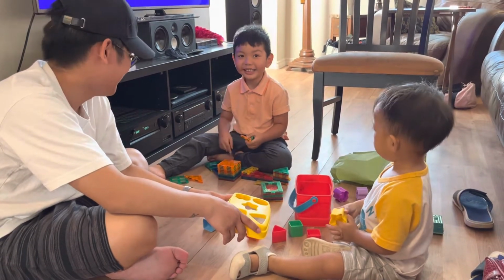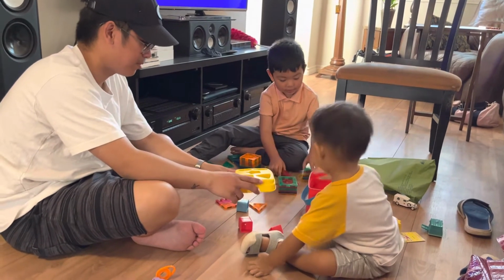Visited Tita Ninang Eva house and played with Dos her grandson and Tito Carlo